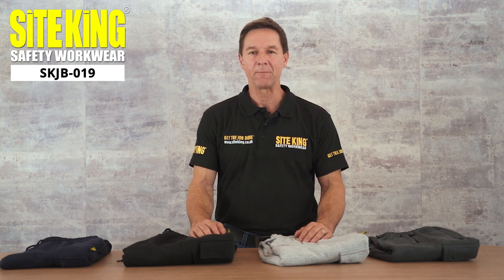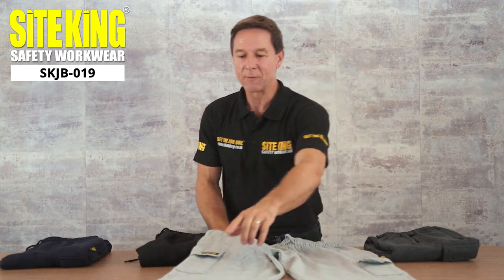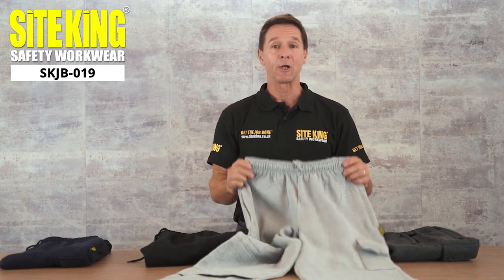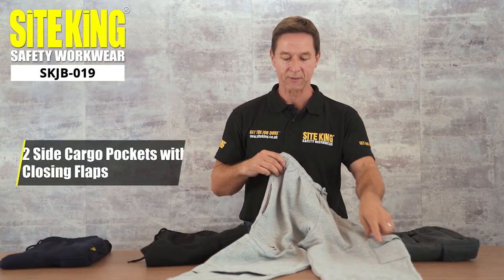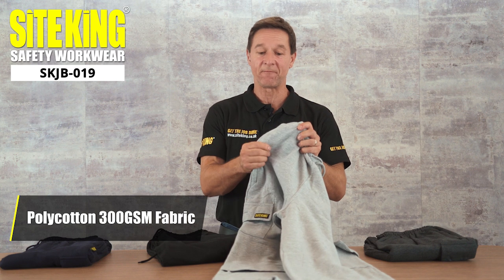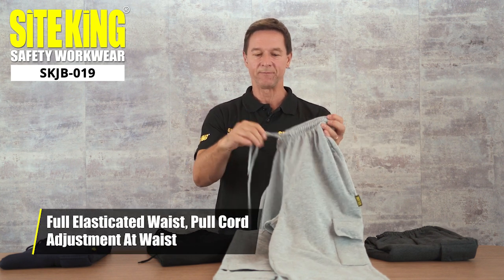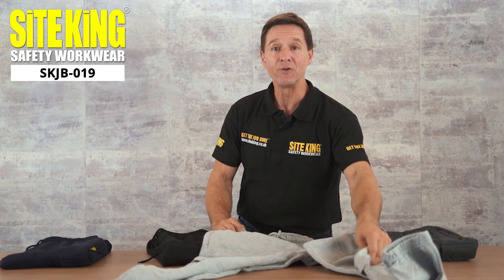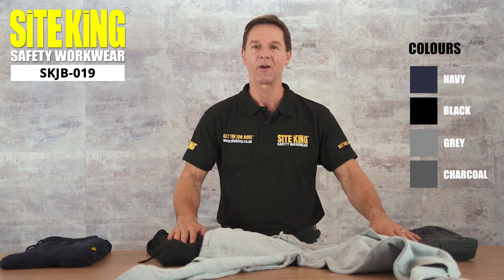(SKJB-019) SITE KING WORK CARGO JOGGING BOTTOMS WITH KNEE PAD POCKETS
Our knee pad jogging bottoms are a unique yet popular product. They are in high demand and feature bottom loading knee pad pockets, which allow for knee pad inserts to be placed with ease. This makes them ideal for work.

Cargo Work Tracksuit Jogging Bottoms By SITE KING
Front Knee Pad Pockets - Bottom Opening
65% Cotton, 35% Polyester
Machine Washable
2 Side Standard Zipped Pockets, 2 Side Cargo Pockets with Closing Flaps
2 Back Cargo Pockets with Closing Flaps
Full Elasticated Waist, Pull Cord Adjustment At Waist
See below for a size chart
Knee pads NOT included, you can purchase them separately from here: Knee Pad Inserts